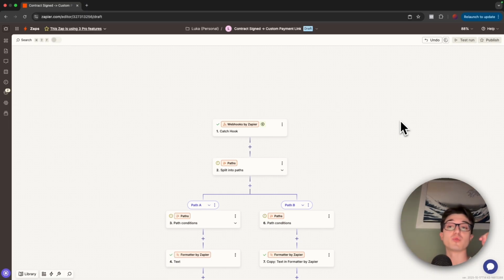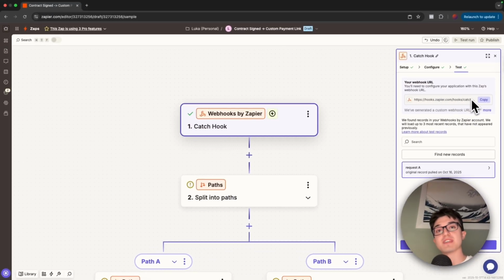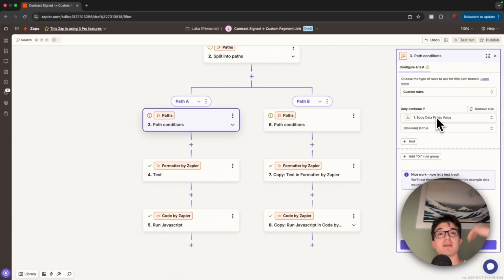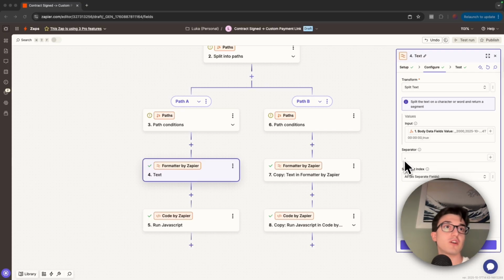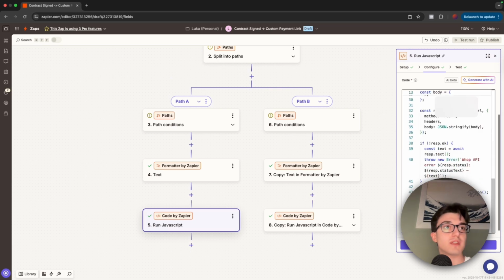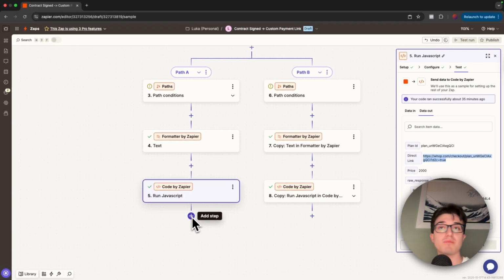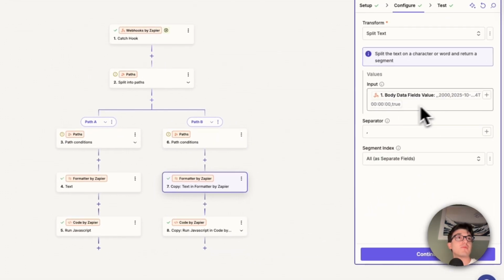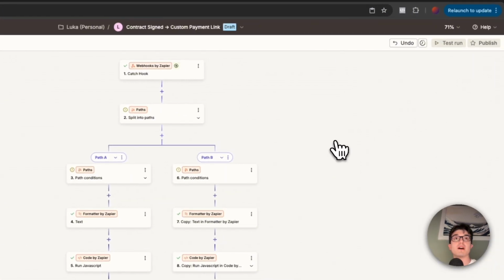How to AUTOMATICALLY Generate Custom Whop Payment Links with Zapier (Step By Step)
SEO Description:

In this video, you’ll learn how to generate custom Whop payment links with Zapier, step by step. I’ll walk you through connecting Whop to Zapier, building automated workflows, and dynamically generating unique payment links for your products or services. You’ll see how to trigger payment link creation from forms, emails, or webhooks and automatically send them to customers without writing a single line of code.

This tutorial covers everything from setting up your Whop API integration to configuring Zapier actions that personalize pricing, product details, and customer data. You’ll also learn how to test, troubleshoot, and deploy your automation to ensure every link is created and delivered instantly.

Whether you’re selling memberships, digital products, or subscriptions, this guide will help you eliminate manual steps, save time, and scale your payment process with a clean, automated Whop–Zapier integration.